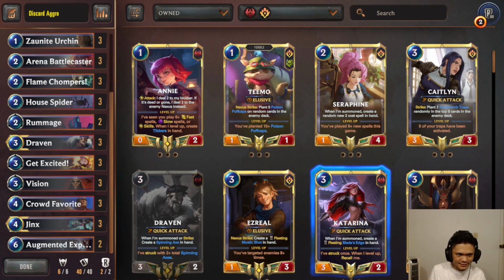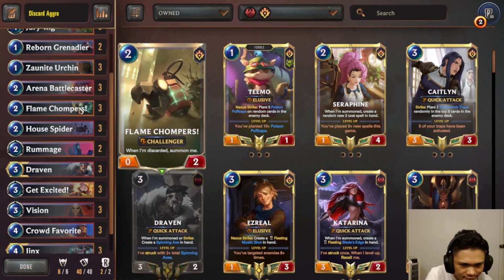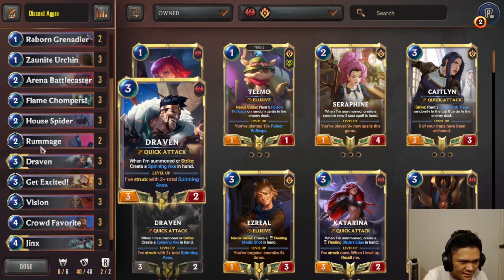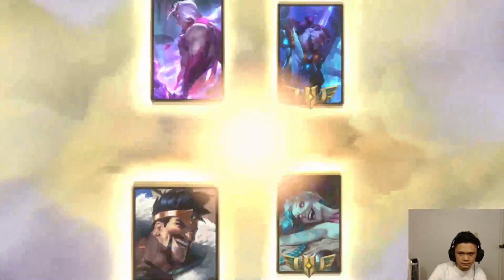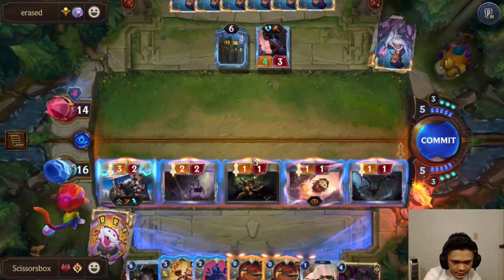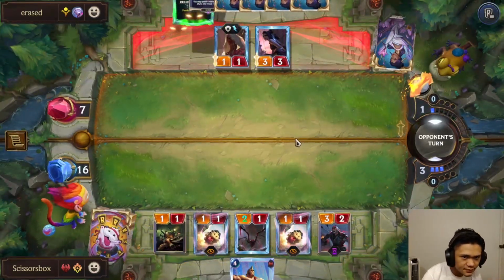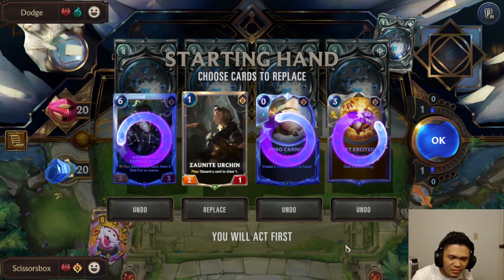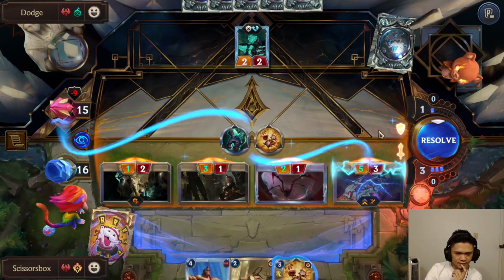Draven Jinx Deck Guide | Masters Ranked | Patch 3.19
Skip to Gameplay: 7:42
Do you want Coaching?